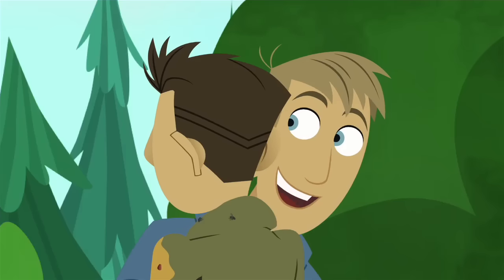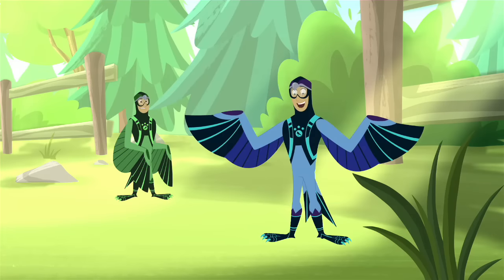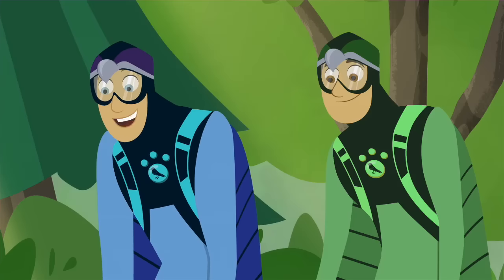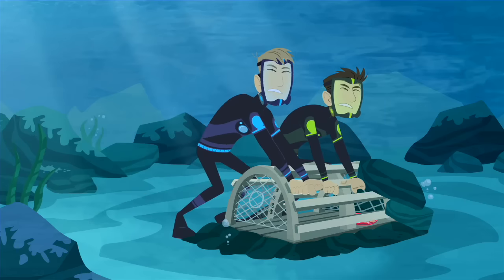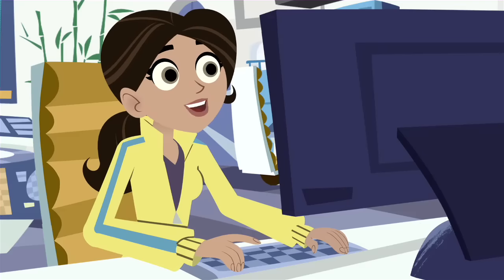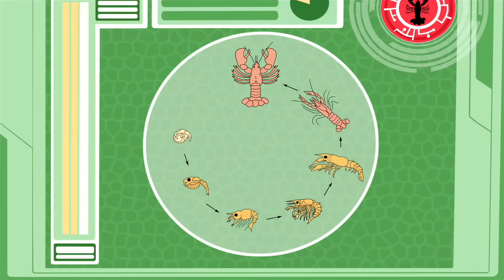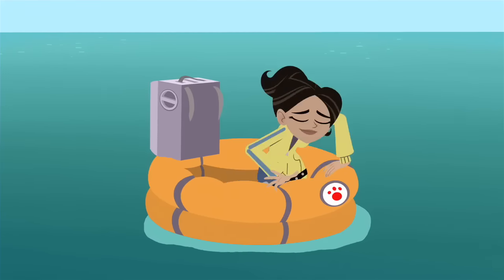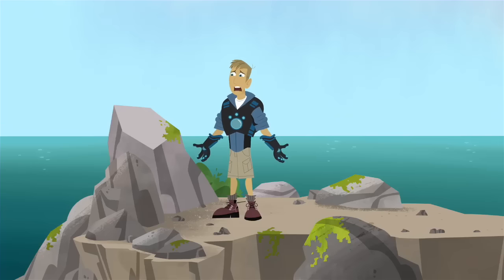Wild Kratts - Showcasing Beautiful Animals #5 | Kids Videos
Watch another video of "Showcasing Beautiful Animals" series and get to learn more about some of the most stunning and truly beautiful animals from around the world.

Check out the official Wild Kratts website for more creature adventures